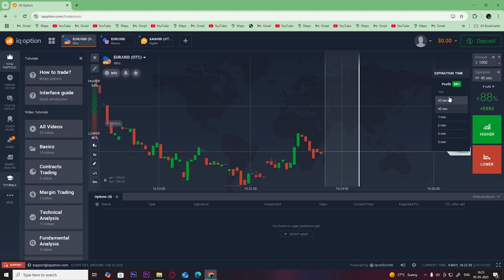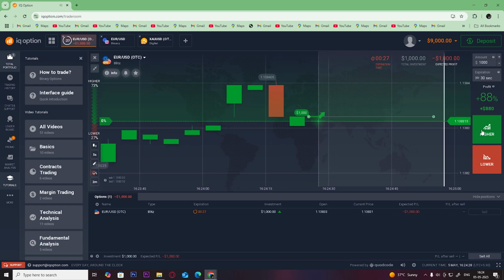How To Set Expiration time On IQ Option (Full Guide) | Change Expire Time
Want to know how to set or change the expiration time on IQ Option? ⏰📊 In this full 2025 guide, we’ll walk you through step-by-step instructions for adjusting expiration times on Binary, Digital, and FX Options. 💡✅ Perfect for traders looking to fine-tune their strategies and take better control of their trades! 📈💼